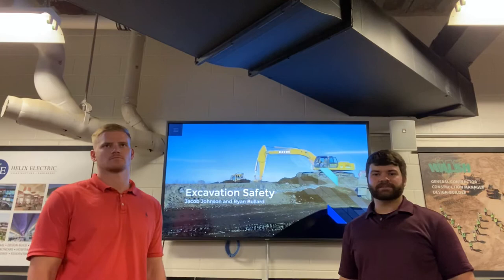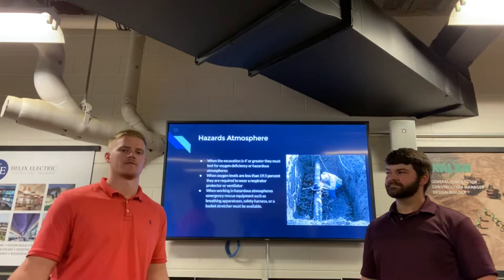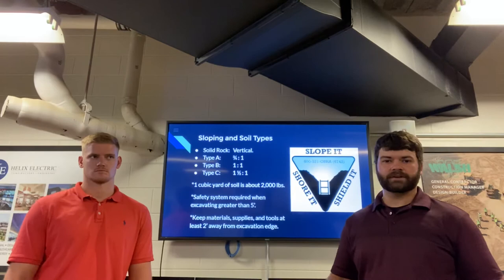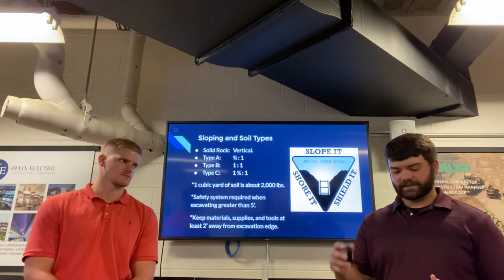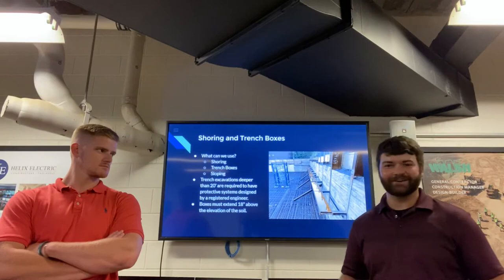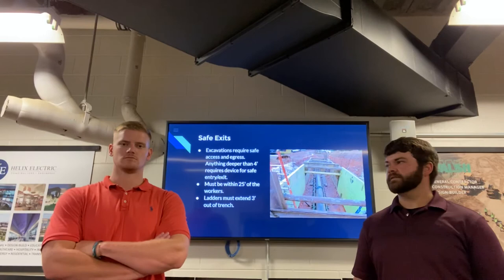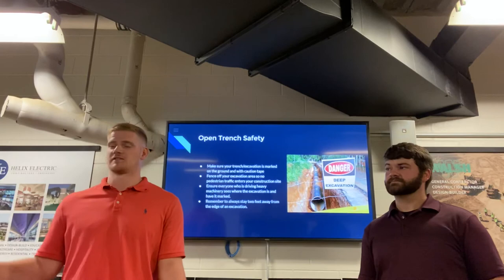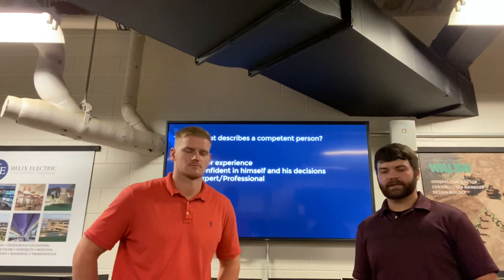Excavation tool box talk(Jacob Johnson and Ryan Bullard)